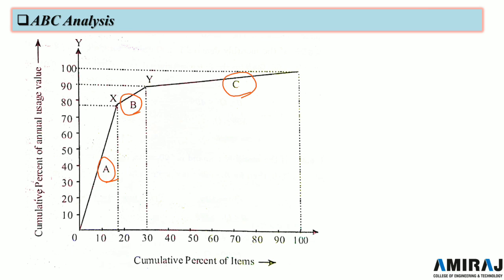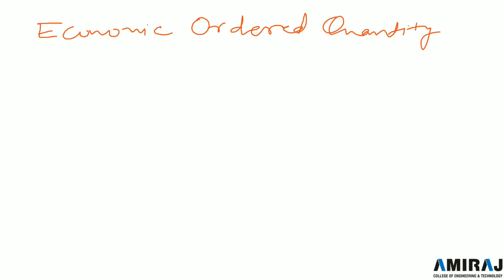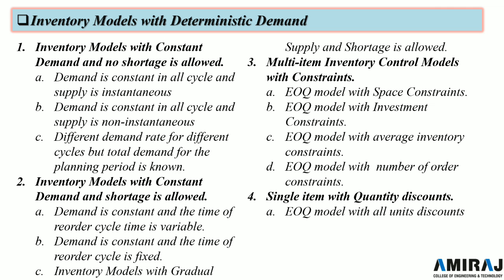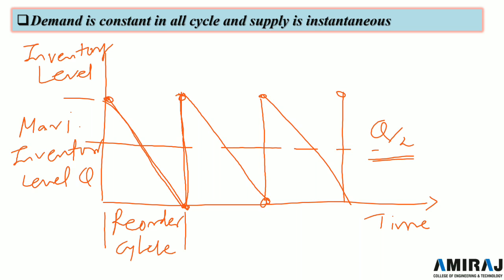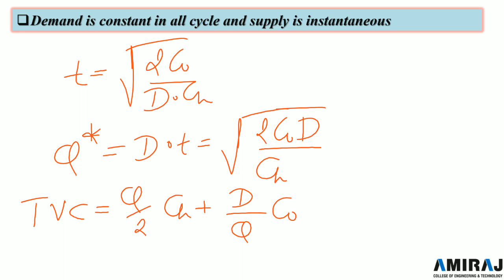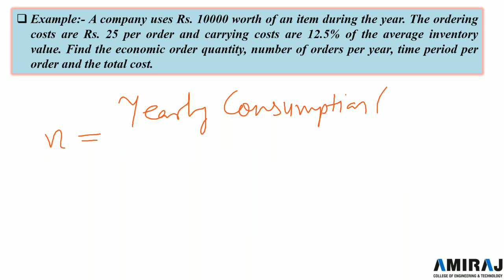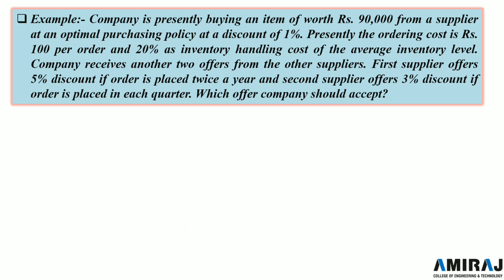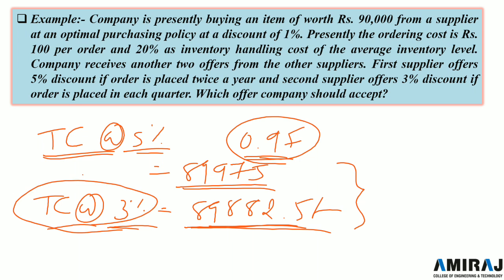Lec 50 | Operations Research | Inventory Control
Subject :- Operations Research (2171901)
Chapter :- Inventory Control

ABC Analysis
Inventory Models with Deterministic Demand
Demand is Constant and Supply is Instantaneous
Examples